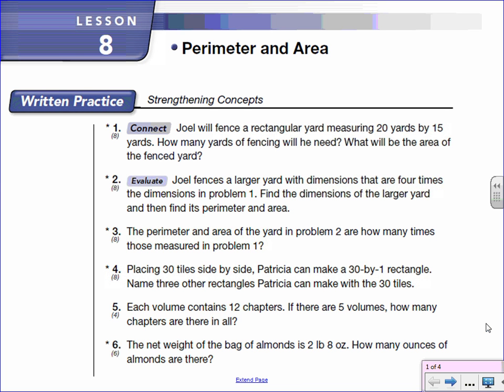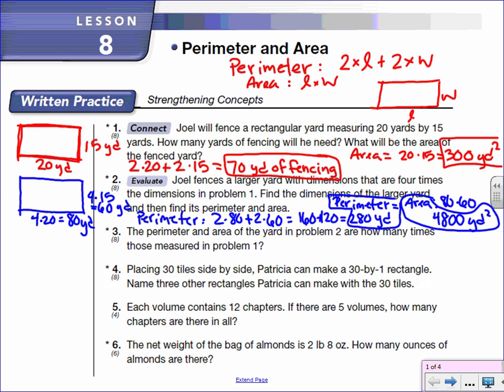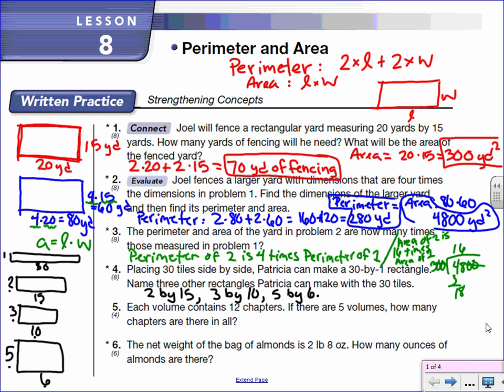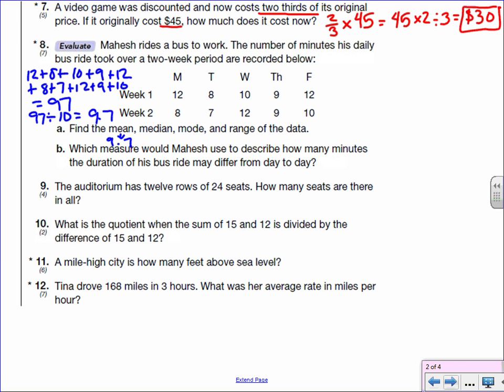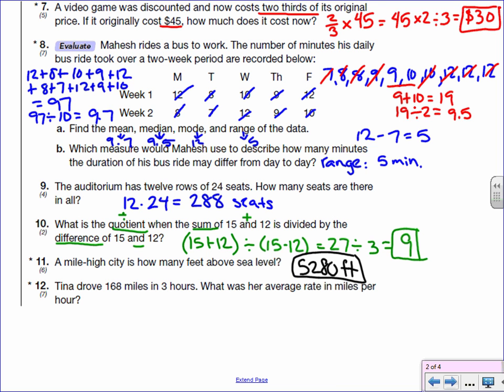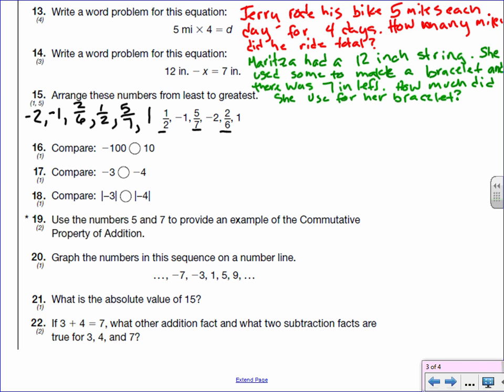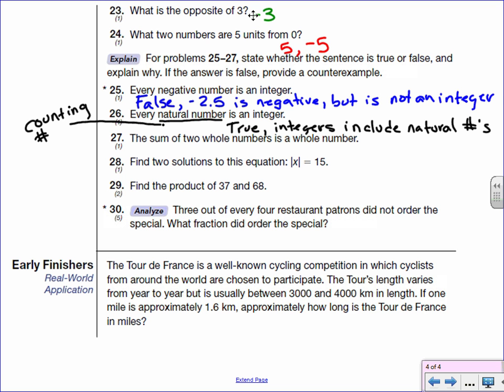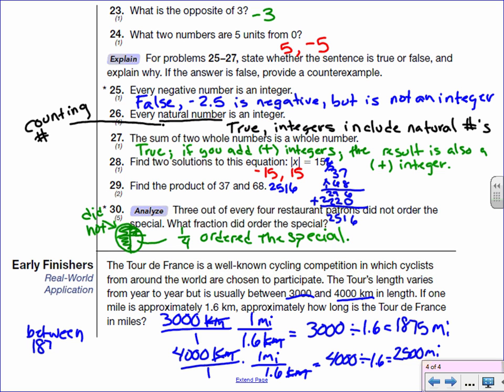Lesson 8 Written Practice